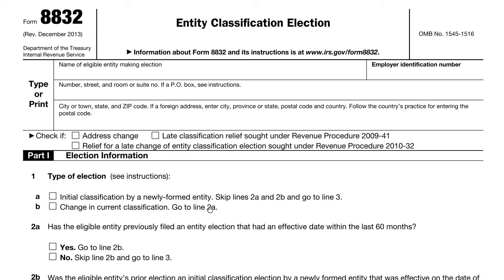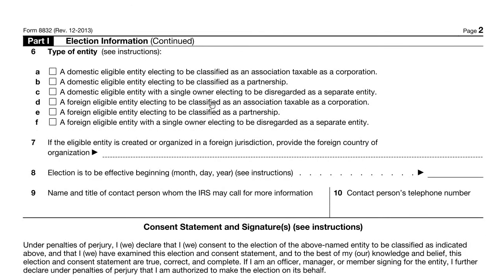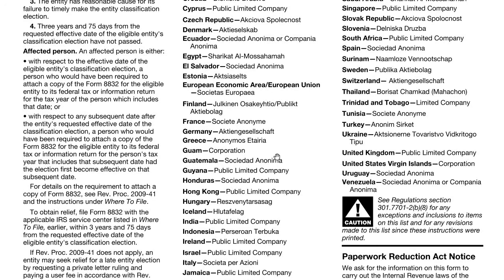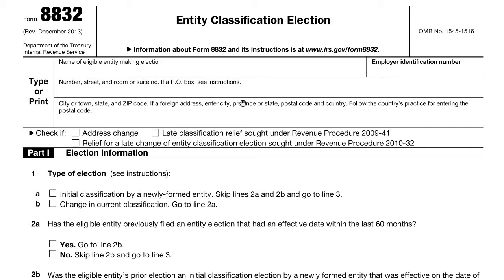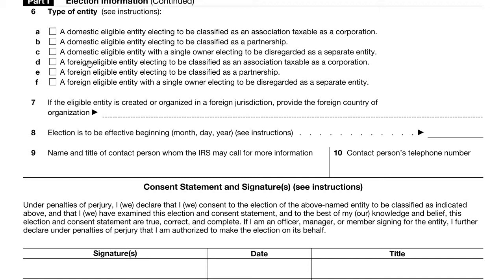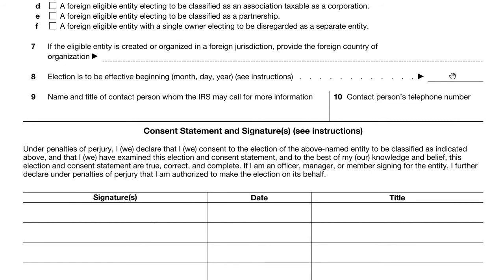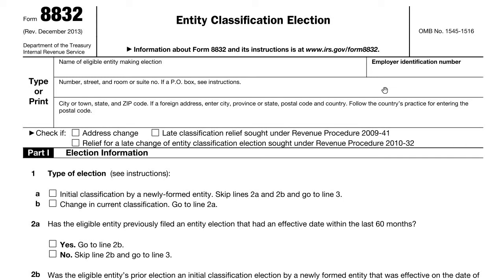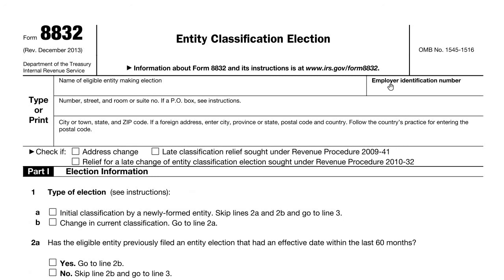IRS Form 8832 - Entity Classification Election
In this video, I cover IRS Form 8832 "Entity Classification Election" and all of its unique nuances.